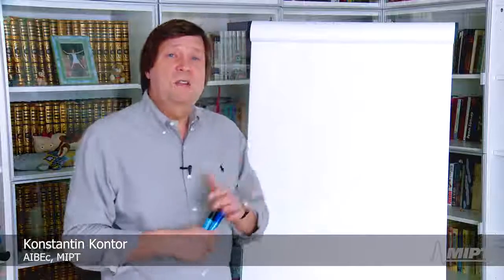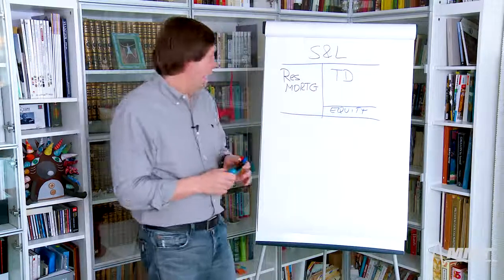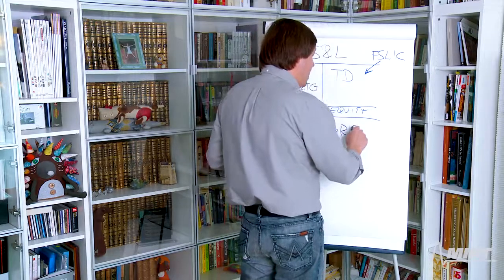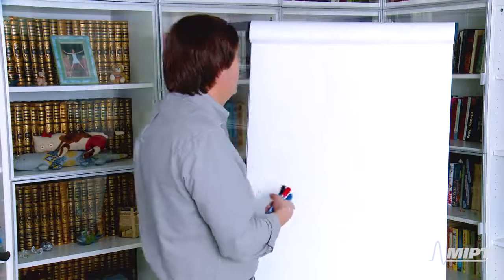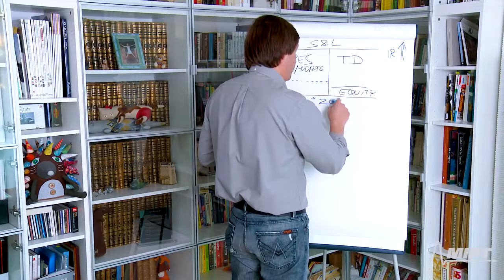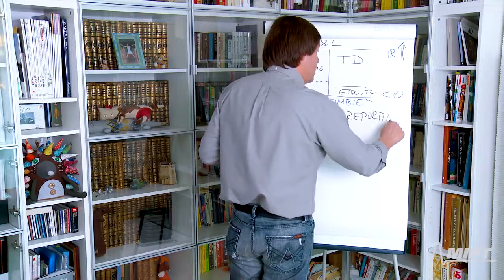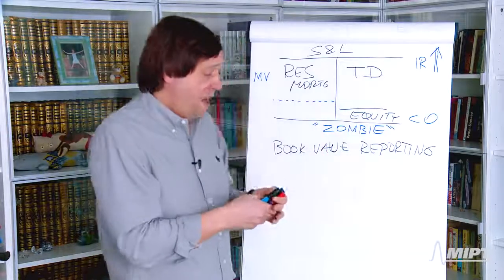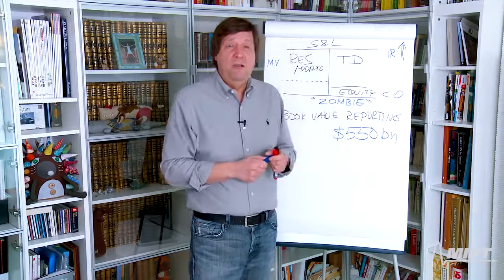4.2. The S&L crisis of the 1980’s. Zombie S&L’s. The sources and reasons of bank regulation -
Link to this course:
4.2. The S&L crisis of the 1980’s. Zombie S&L’s. The sources and reasons of bank regulation - Capital Markets and Financial Institutions – How to Survive Them
Understanding Modern Finance Specialization
Capital markets and financial institutions are all around us. This is an enormous industry in which powerful players oftentimes challenge investors and the public at large and expose them to significant risks.
This Course provides for the deep understanding of the core ideas, concepts, and mechanisms of the modern capital market in a learner-friendly way. We will analyze the market’s most fundamental problems, realize the intrinsic interests of the market participants, reveal the true meaning of certain financial terms, and uncover credible signals of the likely behavior of economic agents – all that with little math and a lot of fun.
The learners will be much better positioned with respect to the financial environment. They will see through the financial news, reveal the risks of the financiers’ wishful thinking promises, and protect themselves against dangerous adventures. The learners will get the opportunity to use the obtained knowledge, skills, and understanding for the successful professional career in the financial and other business areas, as well as in their day-to-day life.

this is a very very good course I recommend my friend study this course and coursera,I enjoyed all the way. I must say about the final quizzes. Good luck for the course.
Week 4 of the Course consists of two parts. The first part is devoted to the discussion of challenges and development of banking regulation. We consider the S&L market crash of the 1980’s as a trigger to the initiation of the worldwide regulatory movement. You will get introduced to the Basel process as the basis of the modern bank regulation.
4.2. The S&L crisis of the 1980’s. Zombie S&L’s. The sources and reasons of bank regulation - Capital Markets and Financial Institutions – How to Survive Them